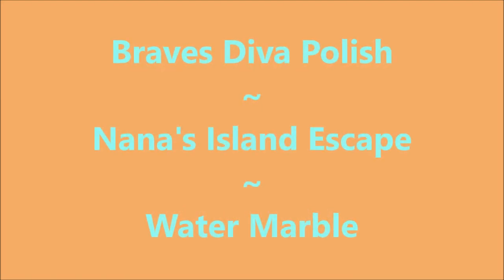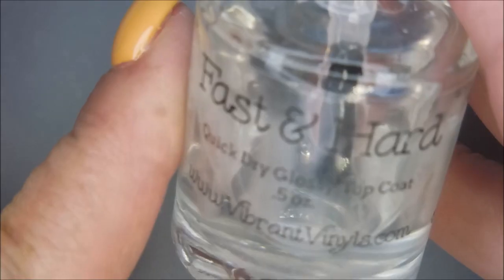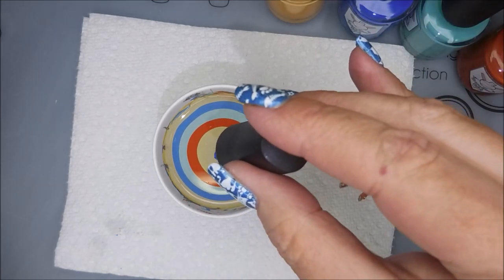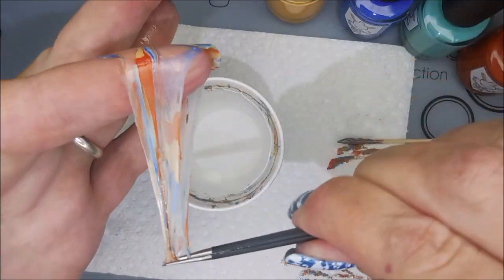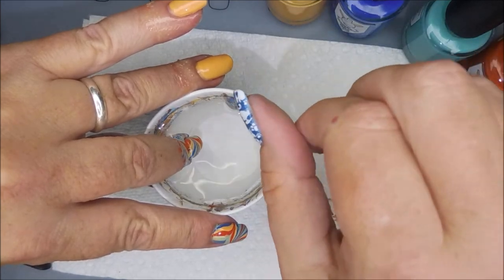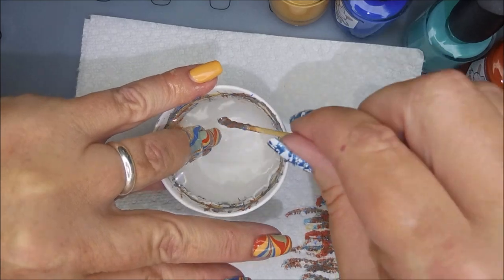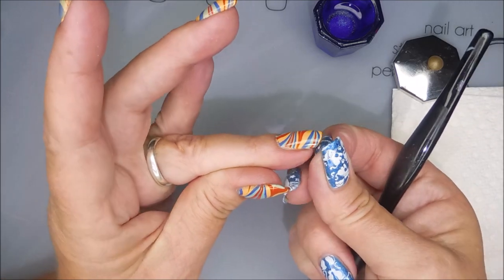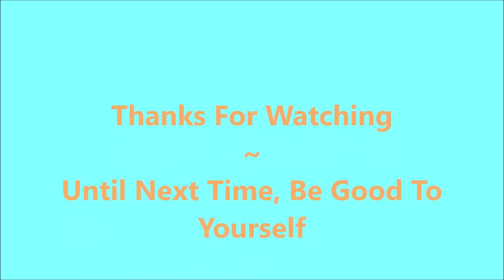Braves Diva Polish ~ Nana's Island Escape ~ Water Marble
Tina

Peel Off Base Coat:
Peeleze:

32 pc set Acrylic Stamping Plates: